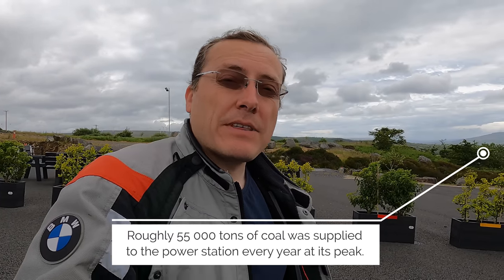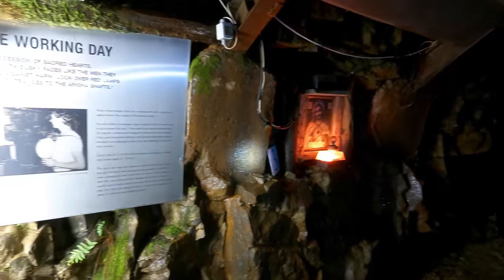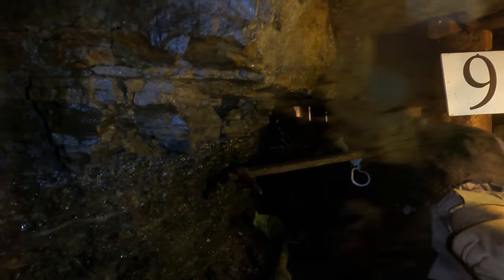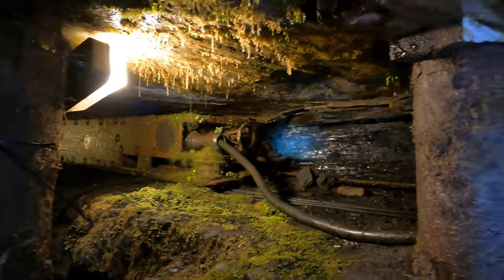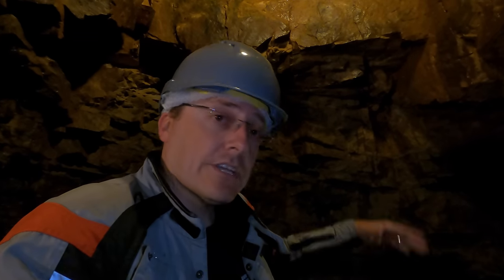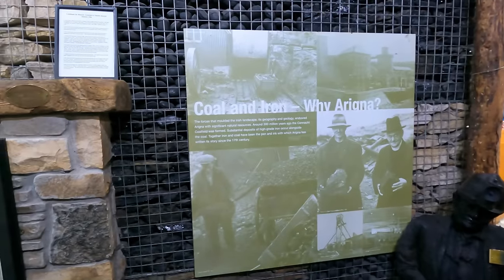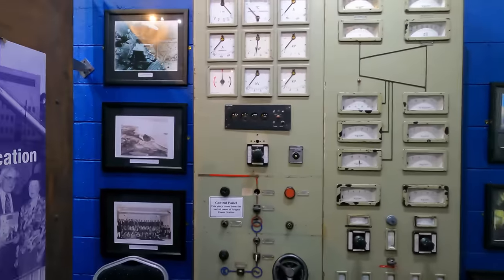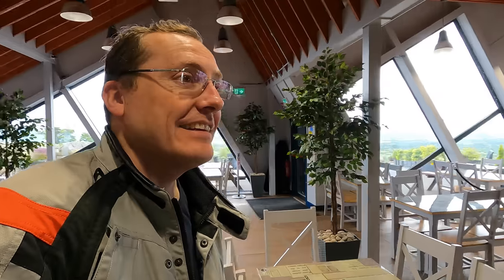Solo visit to The Only Ireland Coal mine Museum (S1E24)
Failte and Welcome to Eire Rider my name is Ben,

Arigna Mining Experience 2022:
This video is sharing a exploring experience of a Coalmine which is underground in Ireland.In todays videos I head to Arigna to see the old underground coal mine which is now a mining experience and attraction.

Mining in the area dates back to the 1600's when an Iron works was built at Arigna. The local inhabitants have mined the area for generations all by hand until more modern tools were available. The first transport of coal were done with horse and cart until the railway was extended to Arigna.

In 1958 the ESB built a power station as Arigna had vast deposits of coal which would supply the station. At its peak Arigna was supplying up to 55 000 tons per year.

As the supply of high grade coal became exhausted the mine closed in 1990 and the power station demolished.

After the closure people of the area recognized a opportunity to create something that would preserve there mining history and boost the local economy. Plans were in place to create an attraction that would bring visitors local and abroad to see this experience.

In 2003 Arigna Mining Experience was opened which was part funded by the community.

In 2019 the centre was extended to include a Cafe, gift shop and a audio visual area.

Below is the google plus code to locate Arigna Mining Experience and there website. The site is also wheelchair friendly and you can do the whole tour.

3VHH+2P Arigna, County Roscommon

Eire Rider

I really hope you will love to watch the video.